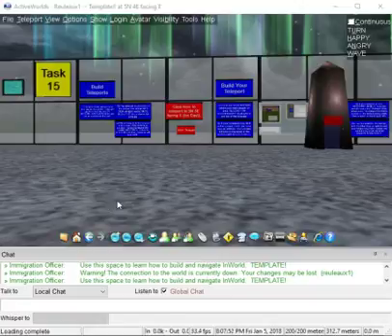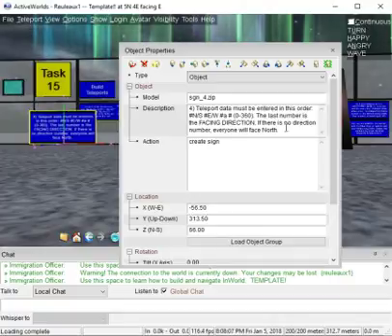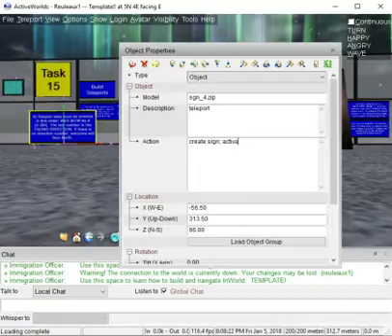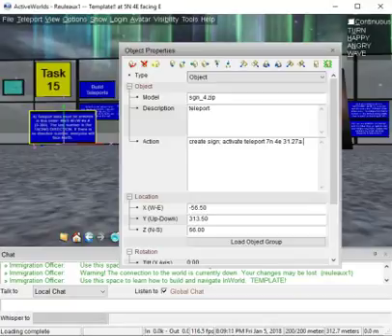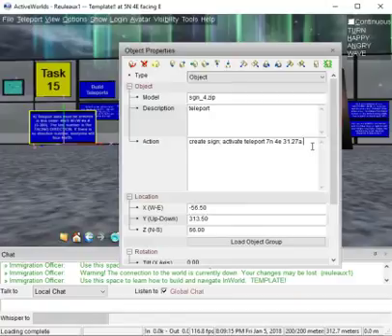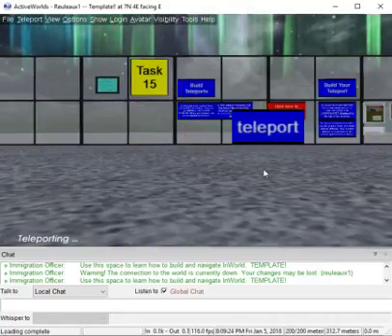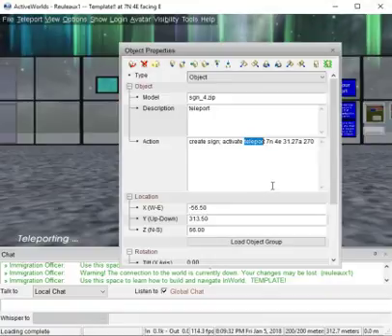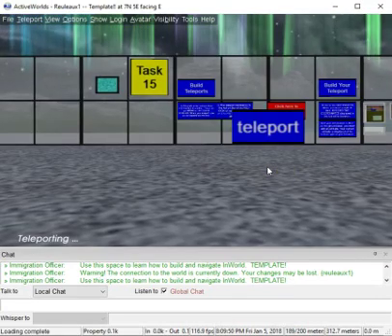InWorld Tutorial Task 15 - Build Teleports